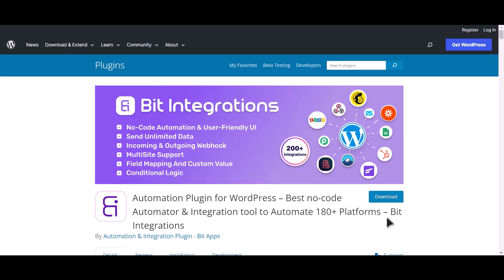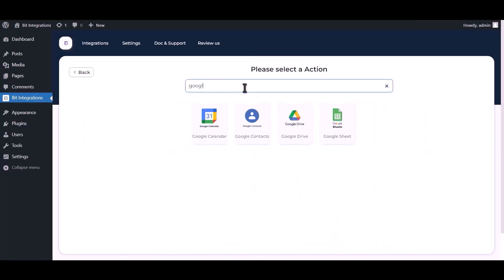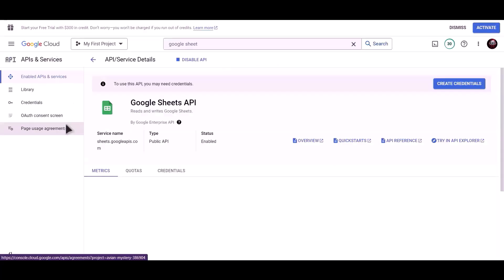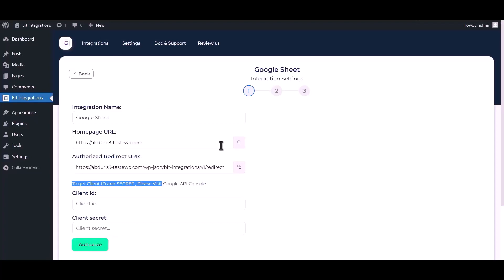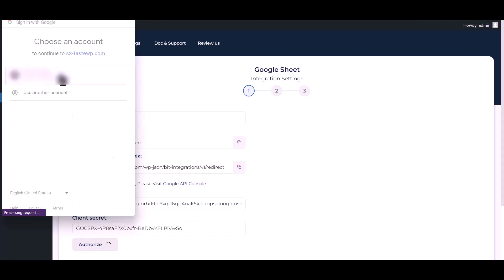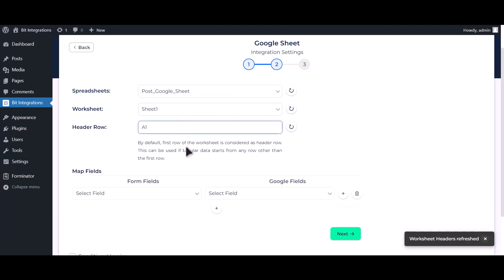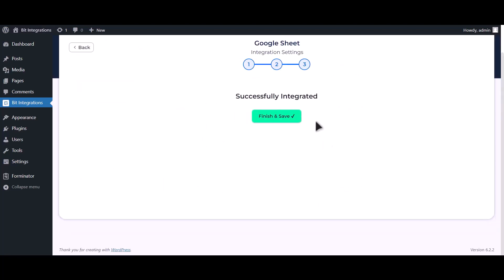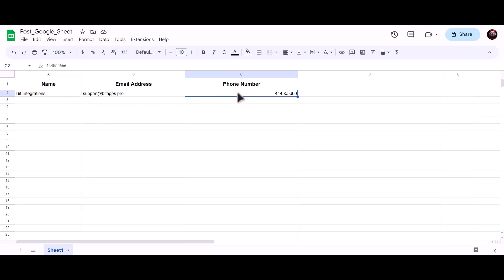Integrating Fluent Forms with Google Sheets | Step-by-Step Tutorial | Bit Integrations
🚀 Elevate your data management game with our tutorial on integrating Fluent Forms with Google Sheets using the powerful Bit Integrations WordPress plugin. Discover how to seamlessly sync your Fluent Forms submissions and responses with Google Sheets, optimizing your data collection efforts and harnessing the convenience of the cloud-based spreadsheet application offered by Google!

In this enlightening video, we guide you through the step-by-step process of integrating Fluent Forms with Google Sheets using the capabilities of the Bit Integrations WordPress plugin. Unleash the power of data automation and take your form submissions and data tracking to the next level by leveraging the efficiency of Google Sheets.

🌟 Key Highlights:
✅ Detailed walkthrough of integrating Fluent Forms with Google Sheets using Bit Integrations for WordPress.
✅ Optimize your data collection strategies with seamless integration and synchronization.
✅ Enhance your WordPress website by effortlessly linking your Fluent Forms submissions and responses to Google Sheets for streamlined data management.

Are you ready to revolutionize your data tracking? Explore the Bit Integrations Free version on the WordPress plugin directory

🔗 Whether you're a blogger, business owner, or data enthusiast, this integration empowers you to effortlessly manage, track, and sync your Fluent Forms submissions and responses with Google Sheets. Join us now to experience the efficiency of seamless data integration!

🎥 Ready to enhance your data tracking strategy? Join us in mastering the art of seamless data integration! 👍